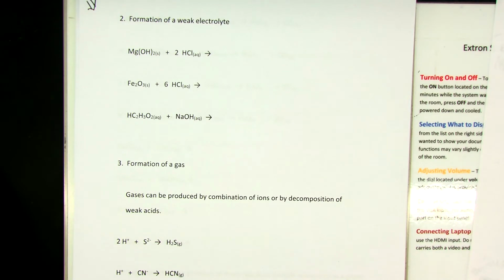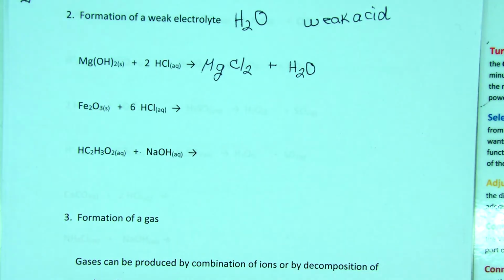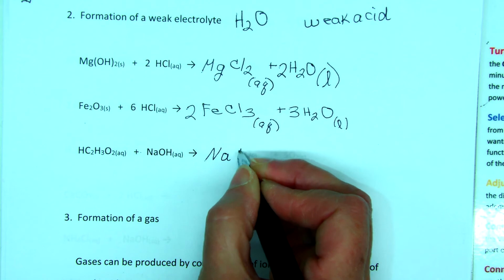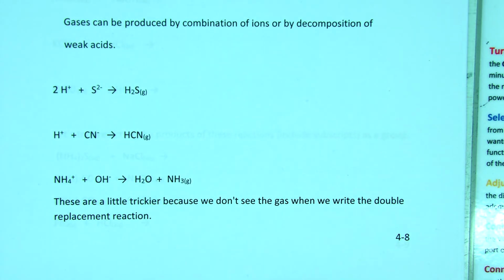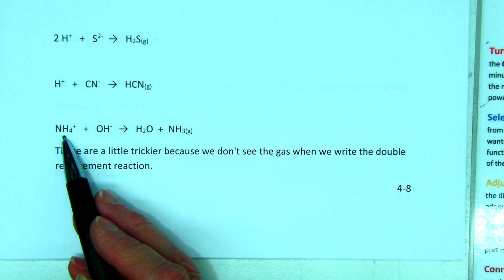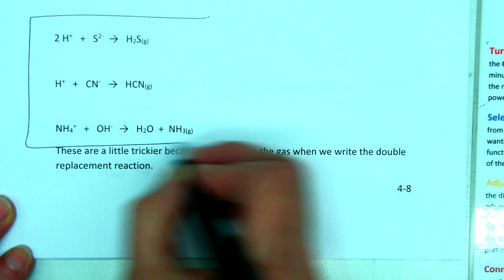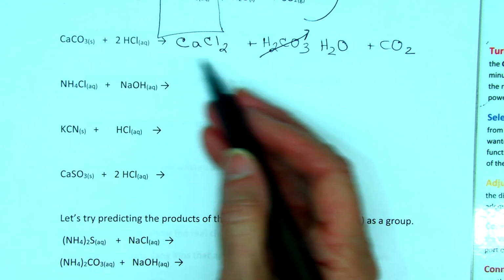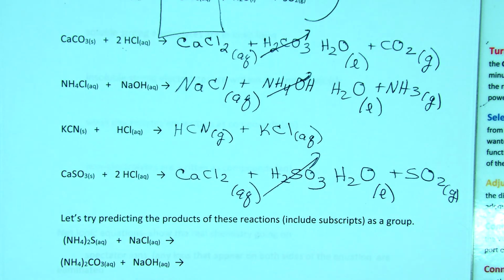Chapter 4 8